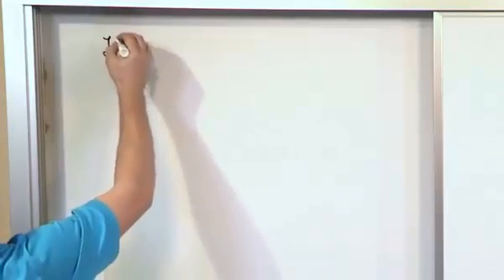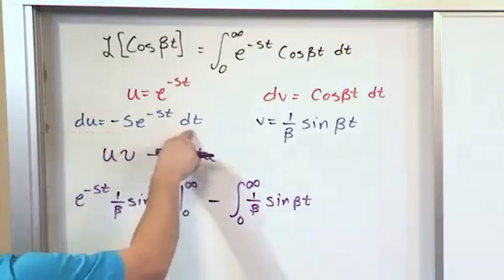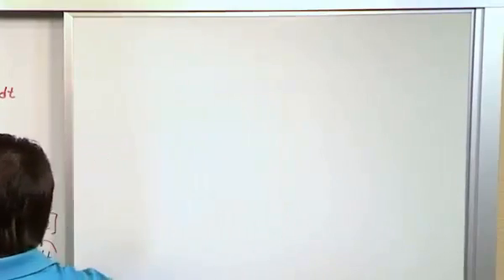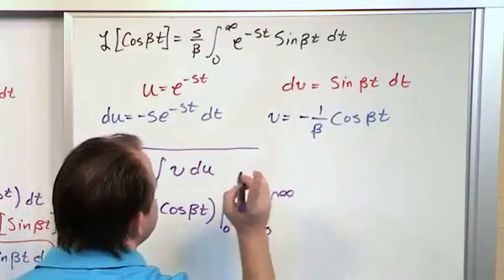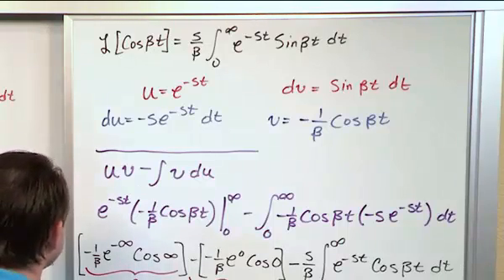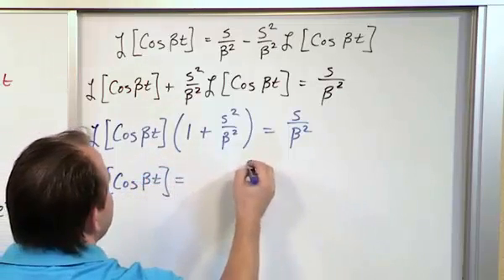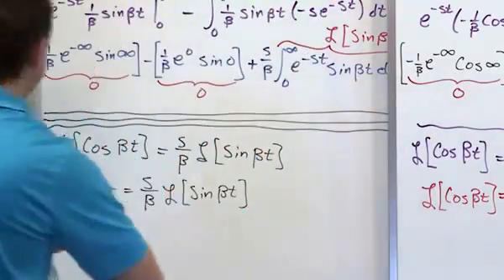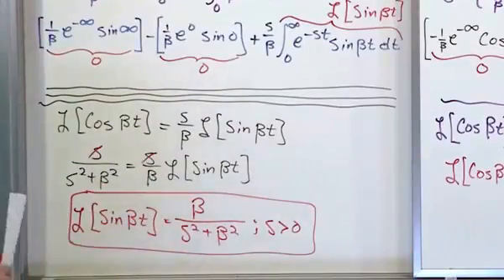Lesson 3- Deriving the Essential Transforms, Part 2